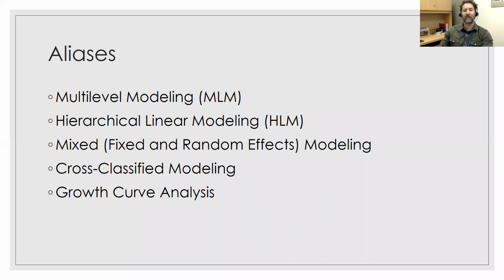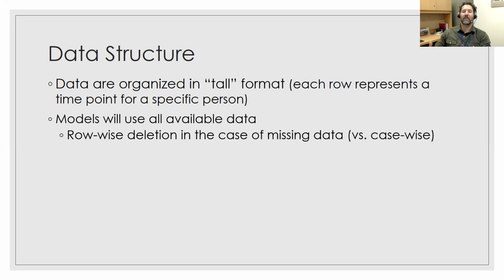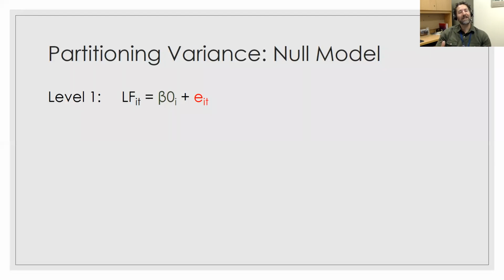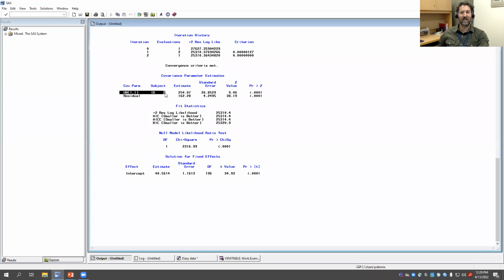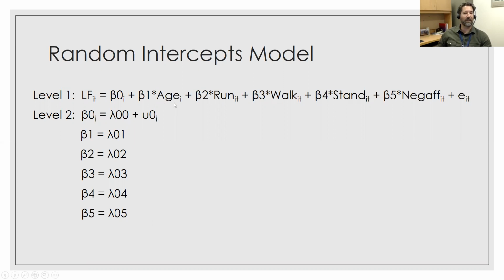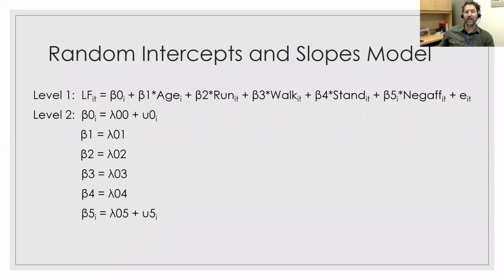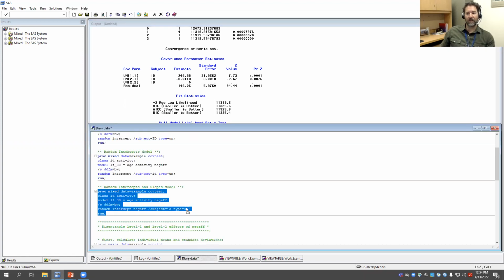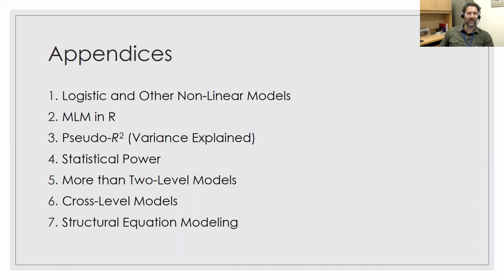Exploring Data Science: Multilevel Modeling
Learn a statistical technique for modeling nested data, such as students within classrooms, or customers over multiple time points. Led by Dr. Paul Dennis (MSA '21), Associate Professor, Department of Psychiatry and Behavioral Sciences, Duke University School of Medicine and Faculty Statistician, Durham Veterans Affairs Medical Center.